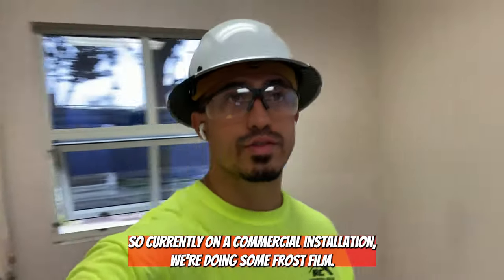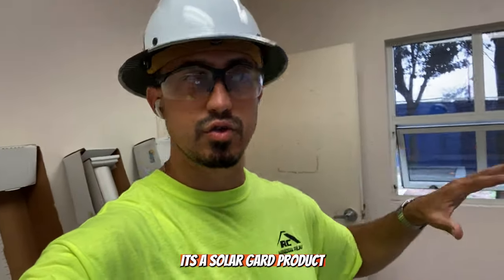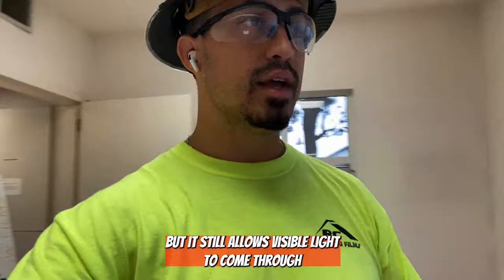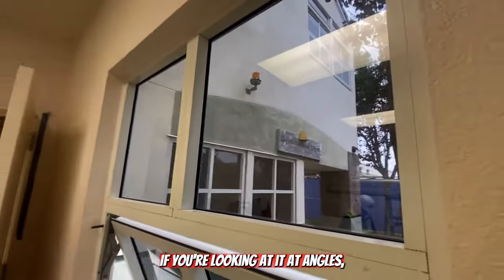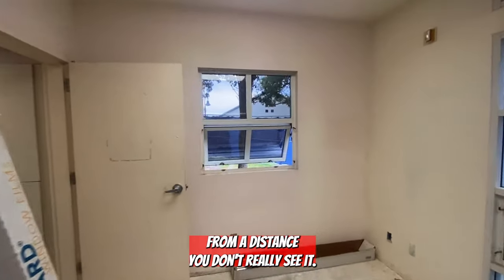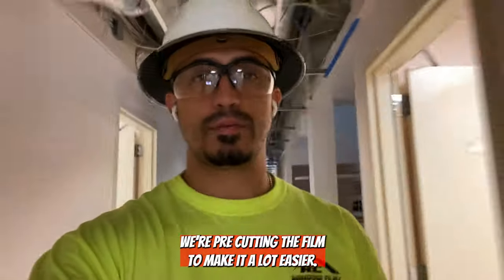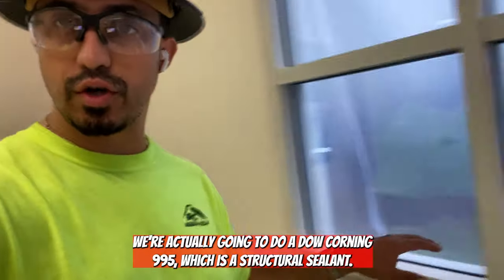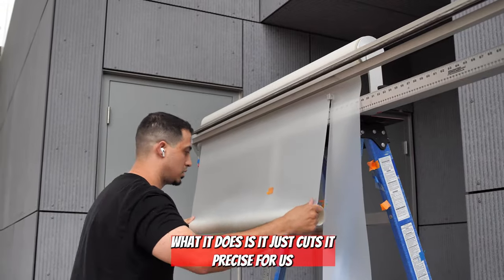Frosted Security Window Film for Commercial Client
We are installing Commerical frosted Security Film for a Project for San Diego County.

Frosted security film provides security and privacy. If someone tries to break into the facility, the window film will delay and provide time for responders to act.

The benefit of security window film comes in the thickness of the film, and the structural caulking used to seal the film to the framing of the glass.

The really cool thing about the products we are installing here is that they offer superb performance while creating privacy for occupants and staff during and after working hours.

Frosted security window film is great for warehouses, schools, offices, and other facilities looking for privacy without giving up light while also securing the windows in case of potential loss or harm to occupants.